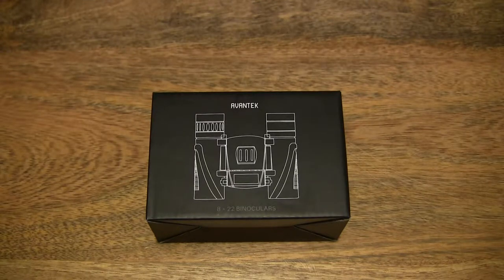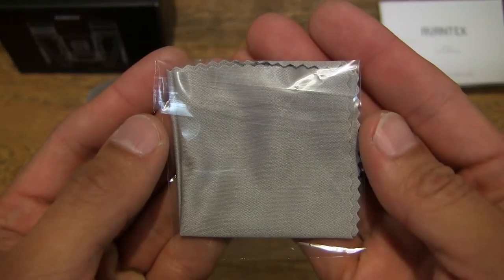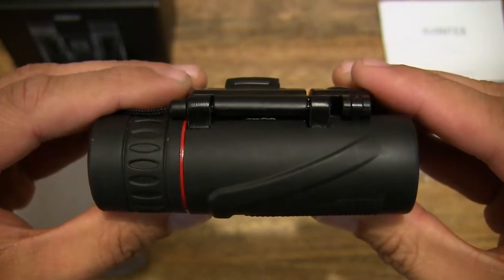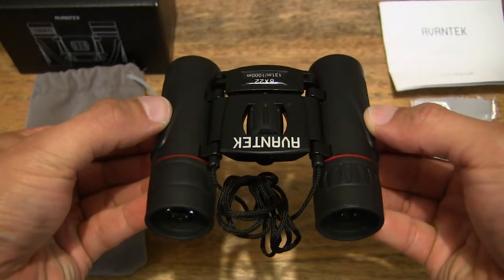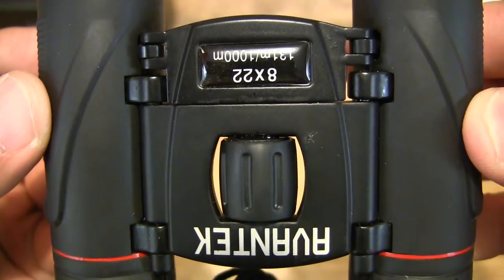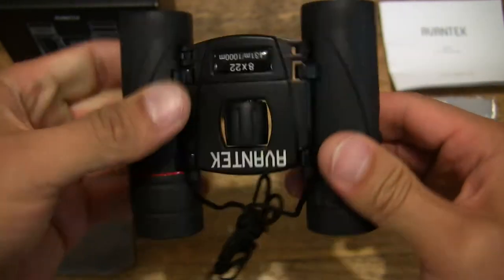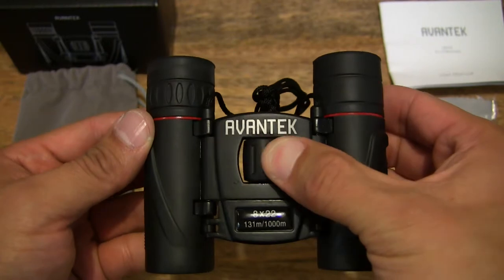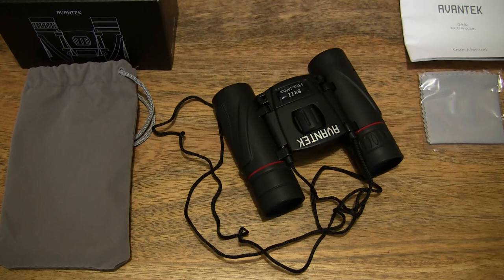AVANTEK 8x22 HD Compact Folding Binoculars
Unboxing the AVANTEK 8x22 HD Compact Folding Binoculars. A closeup look at the BAK-4 compact folding binoculars.

AVANTEK HD Folding Compact Binoculars 8X22, High Power Portable Waterproof, Mini Pocket Telescopes for Sport and Travel (0.33 lb)